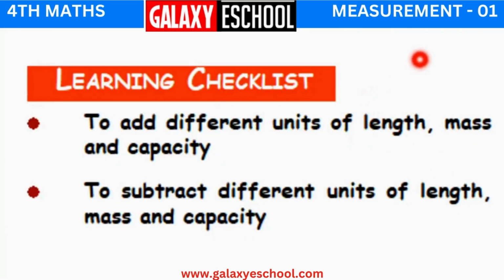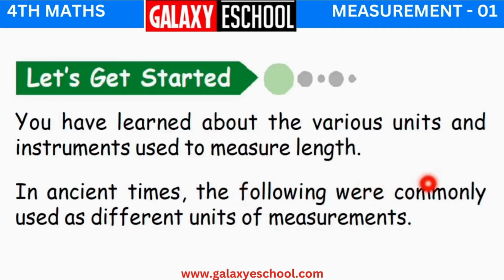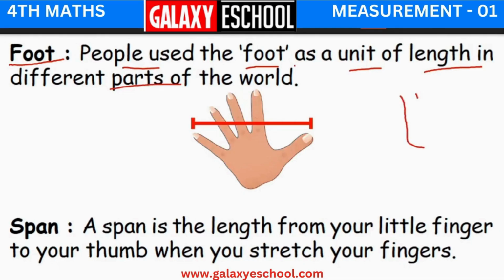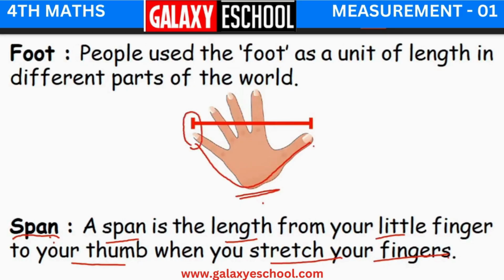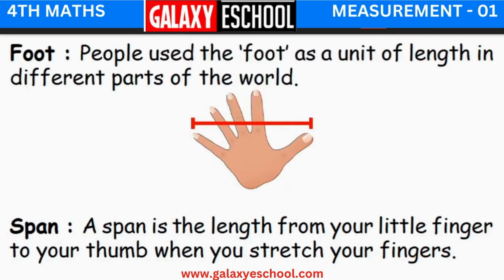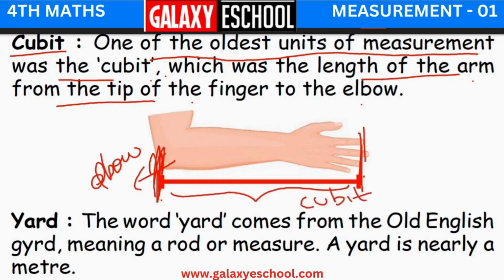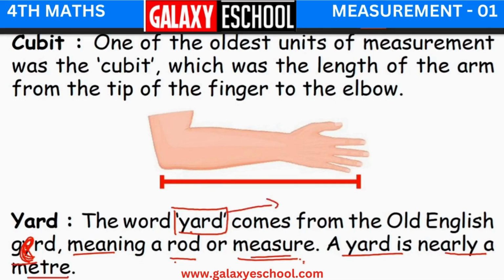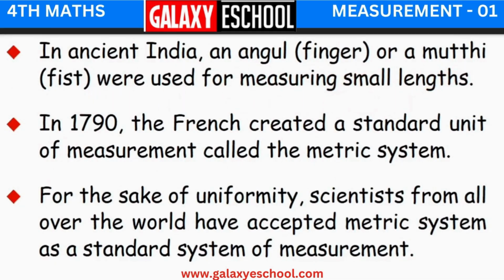4TH CLASS MATHS| MEASUREMENT - PART 01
4TH  CLASS MATHS|  MEASUREMENT - PART 01

✅ What You’ll Learn:

Science concepts